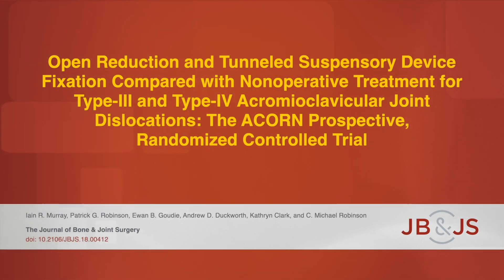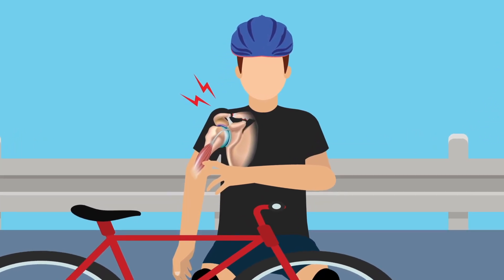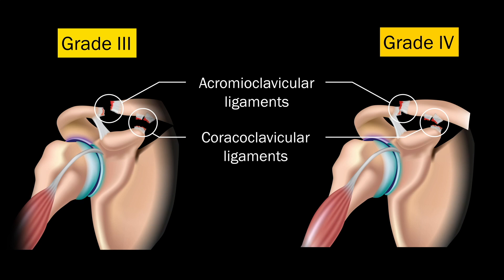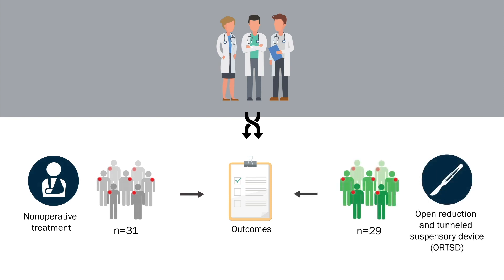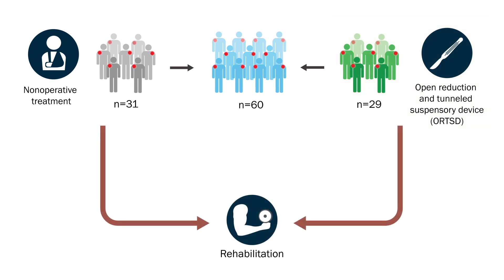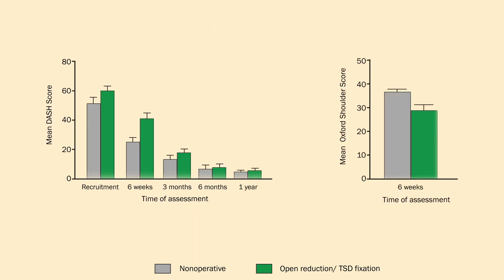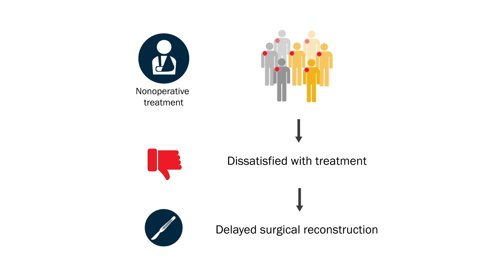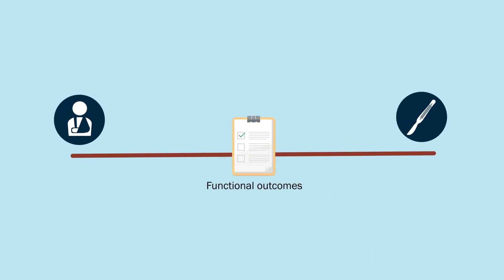Open Reduction and Tunneled Suspensory Device Fixation Compared with Nonoperative Treatment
Nonoperative management of complete acromioclavicular (AC) joint dislocation has yielded reasonable results, although patients may report dissatisfaction with the outcome. The purpose of this prospective, randomized, controlled trial was to compare patient outcome following nonoperative care versus operative treatment with open reduction and tunneled suspension device (ORTSD) fixation for acute, type-III or IV disruptions of the AC joint.